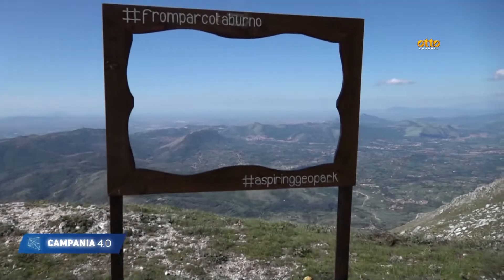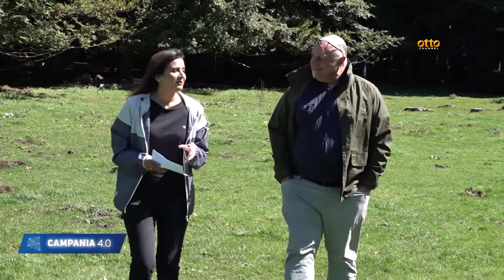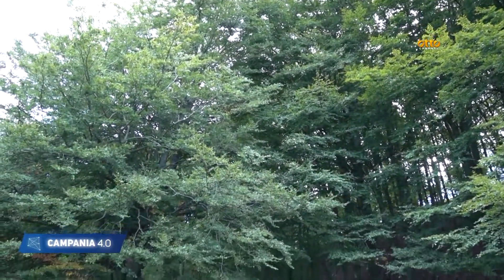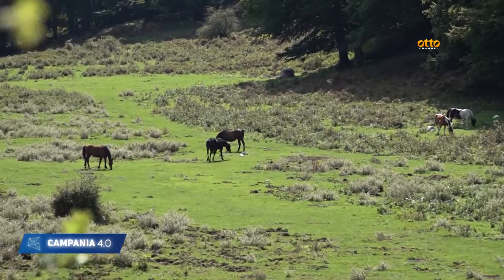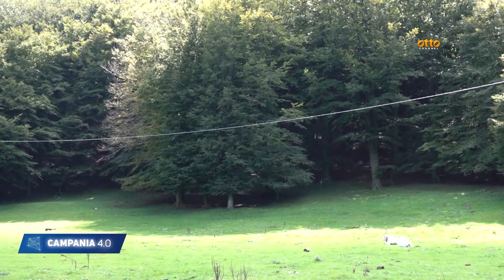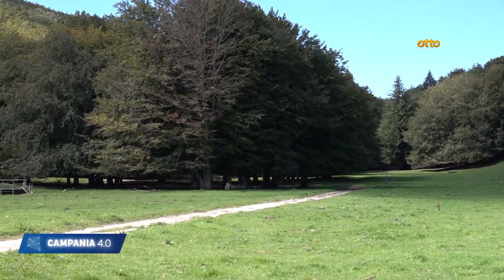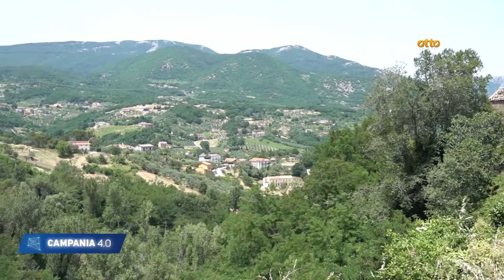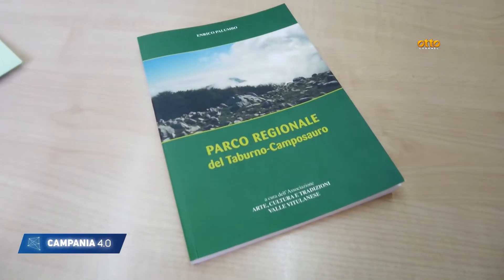Campania 4.0 - Alla scoperta del Parco regionale del Taburno Camposauro